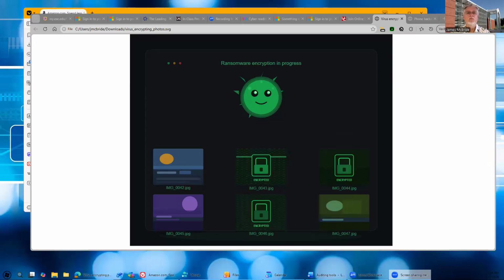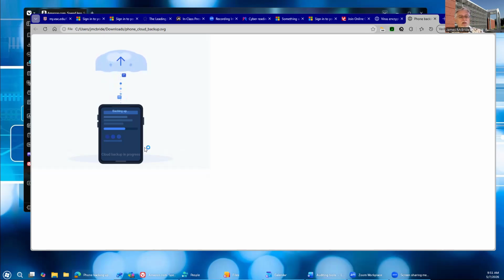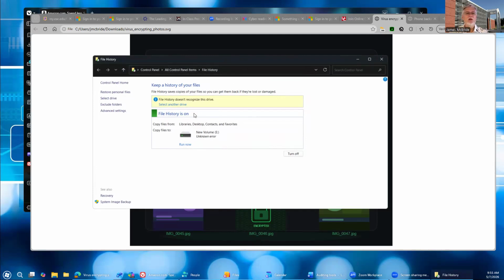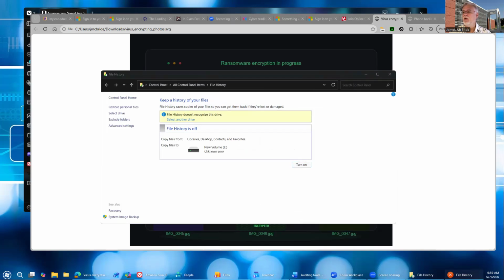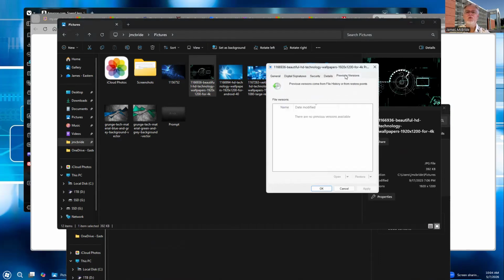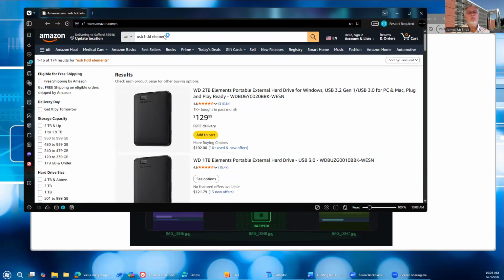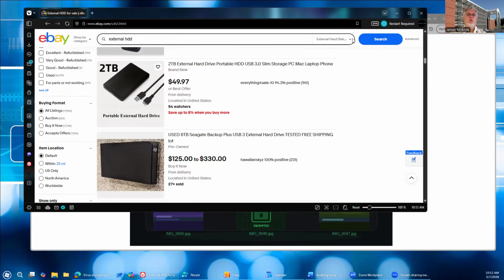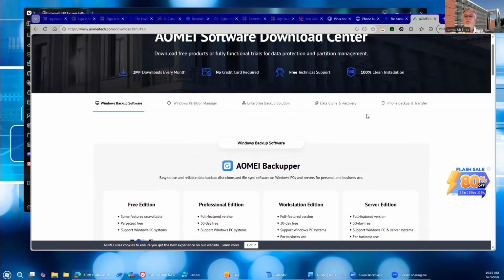Windows Backup - S26